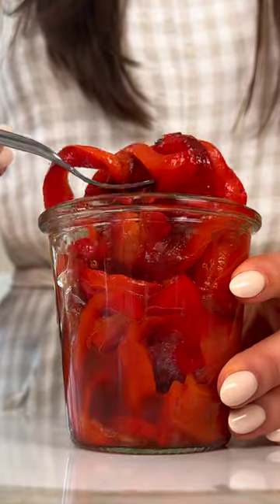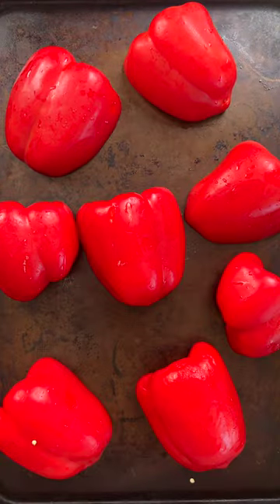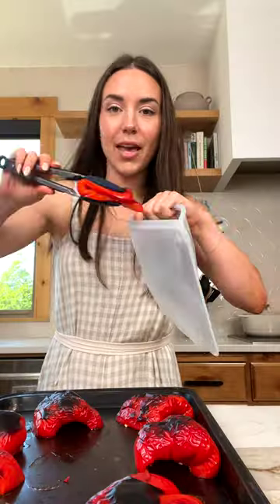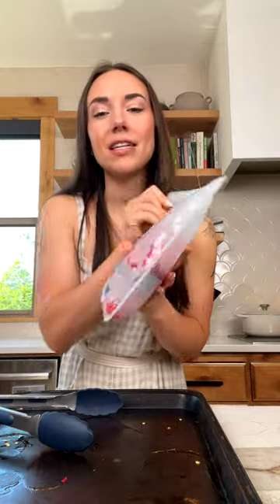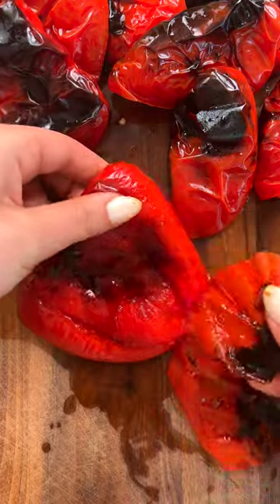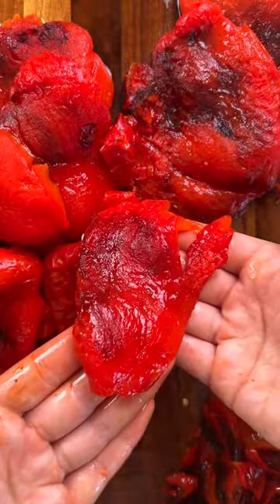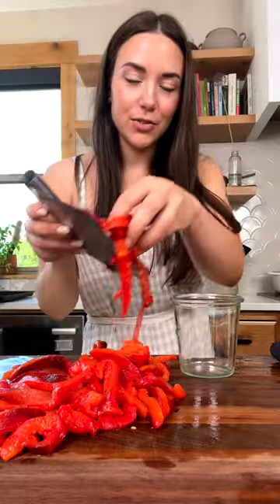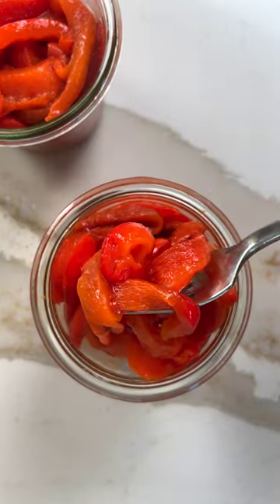How to make Roasted Red Peppers (SO EASY!) 🌶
Make your own smoky, sweet, and delicious Roasted Red Peppers at home! This easy method requires only 1 ingredient and basic kitchen tools.